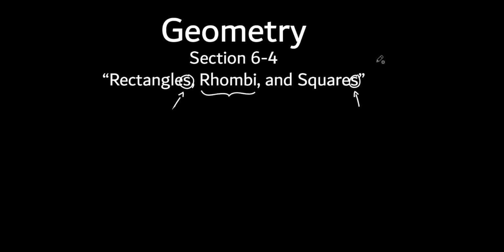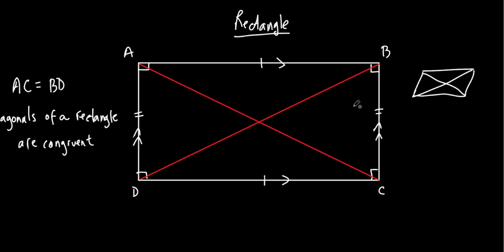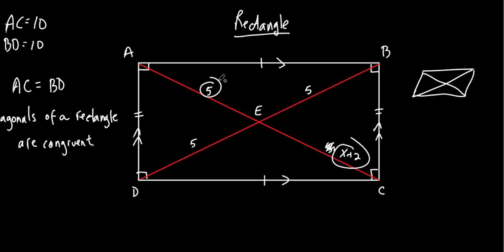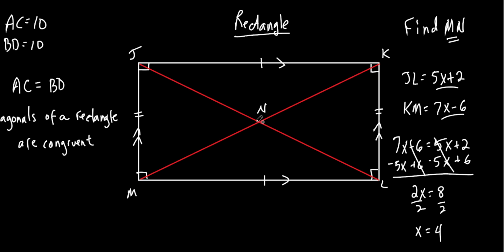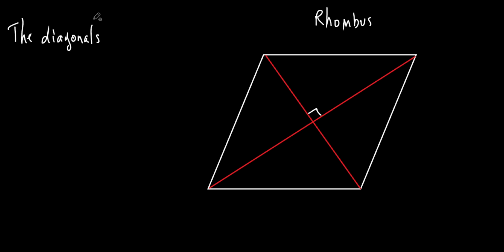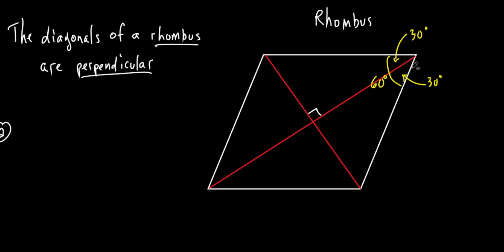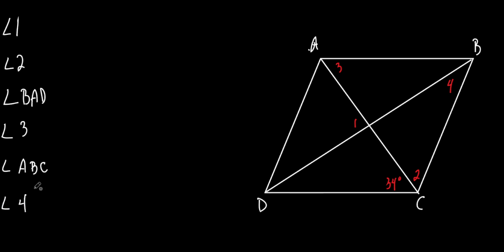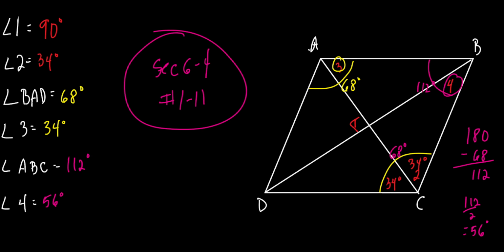CP Geometry (2) Section 6-4(a) "Rectangles, Rhombi, Squares"